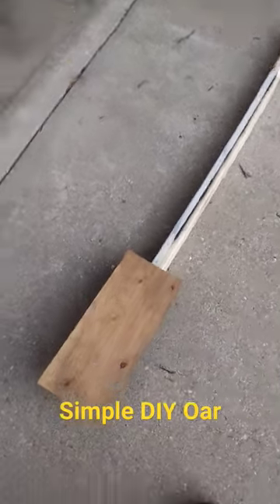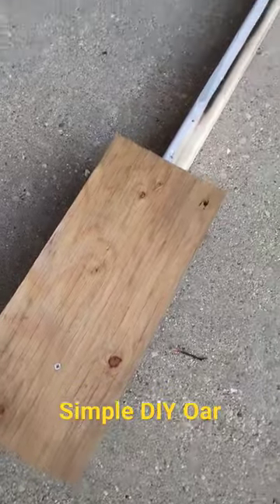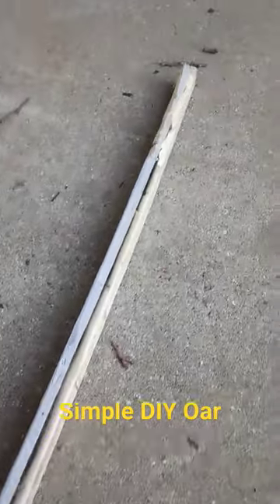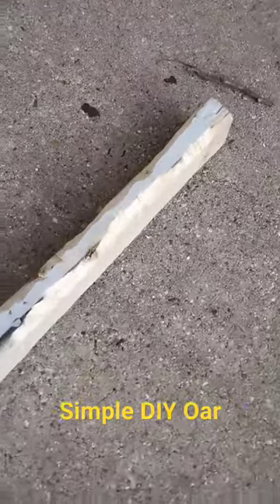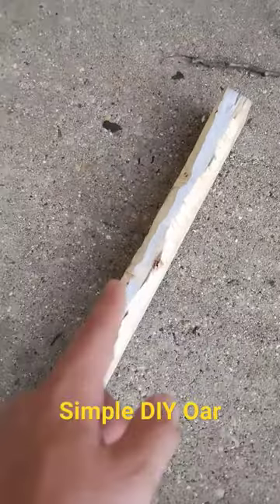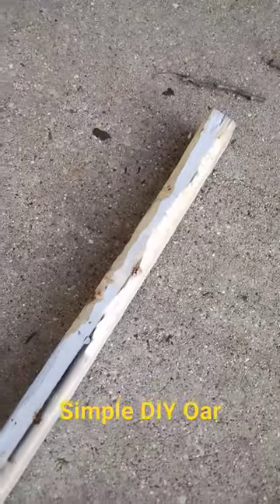DIY Oar Cheep